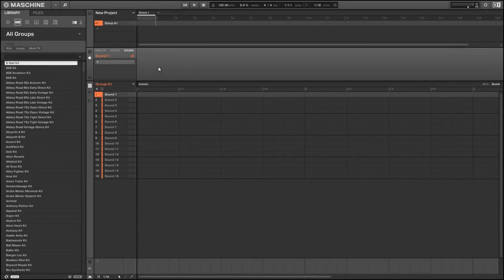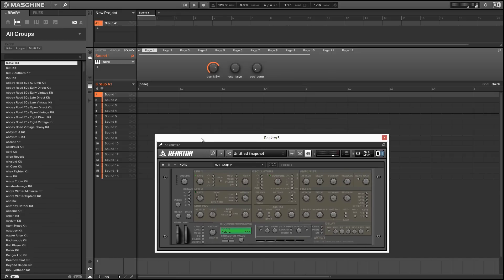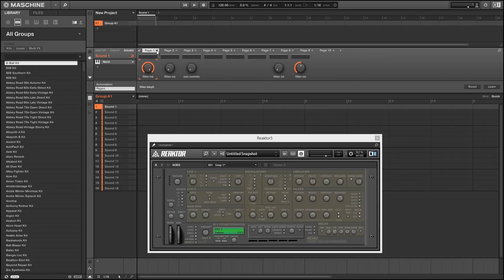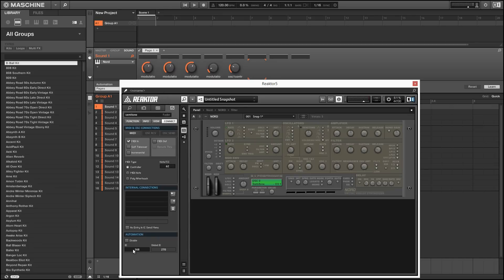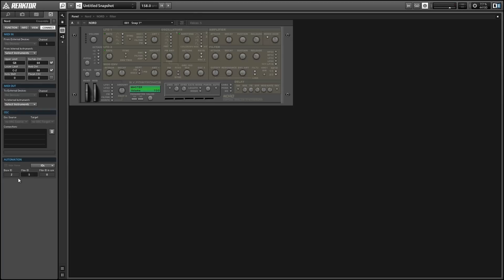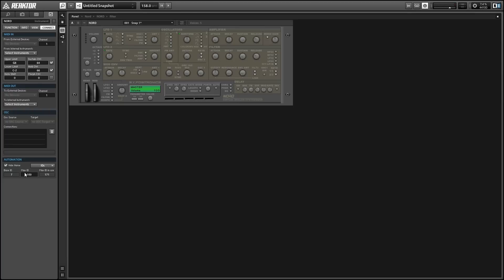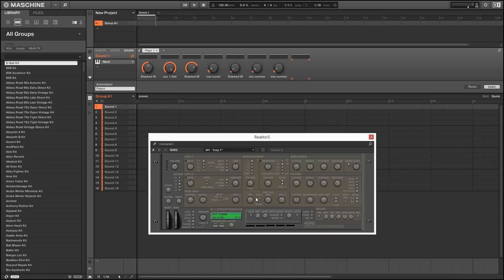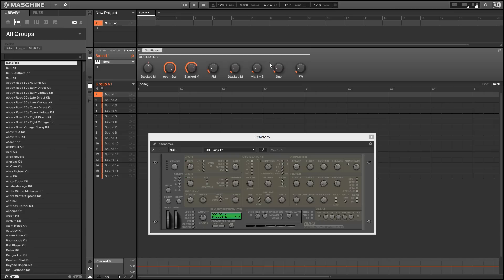Mashine 2.0 - Using Pages in Maschine - How to Tutorial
Using pages in Maschine is generally a fairly simple affair - simply load up an instrument, and several pages of controls will load up automatically. For products coming from Native Instruments, these are generally pretty well integrated. But for Reaktor ensembles from the User Library and third party products, you may find it desirable to set up your own pages. In this video, I'll show you how!